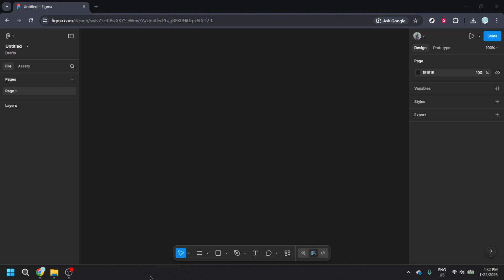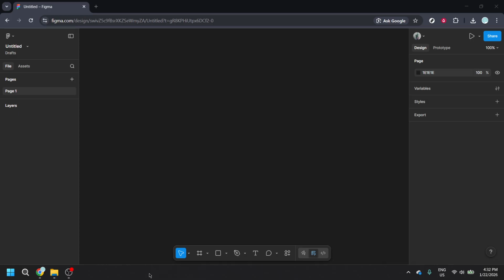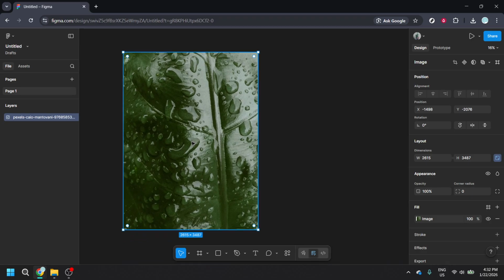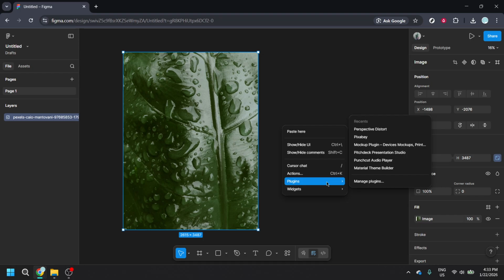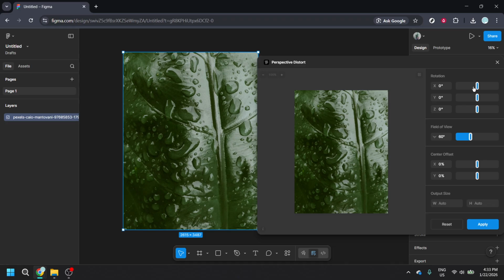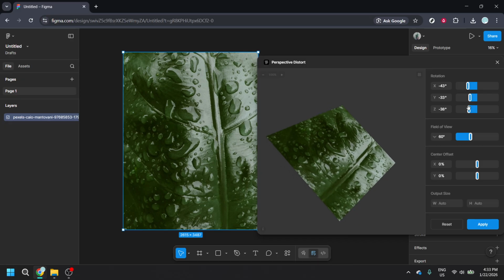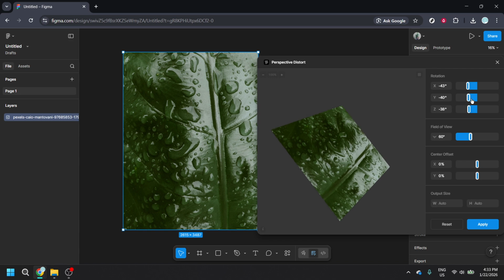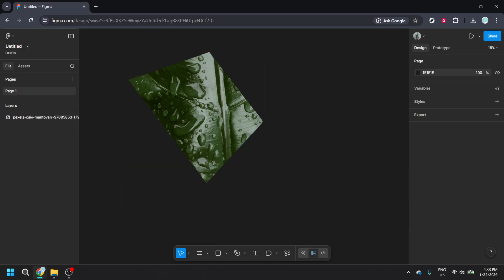How To Use Plugins In Figma (Tested)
In this video, we discuss supercharging your design capability by learning to use figma plugins. We show you how to find and install figma extensions that automate your workflow and add powerful new features to your workspace.

00:00 Intro
00:02 What are Figma Plugins?
00:22 Getting Started
00:41 Preparing Your Selection
00:49 Opening the Plugins Menu
01:14 Selecting Perspective Distort
01:27 The Plugin Panel
01:41 Making Adjustments
02:08 Troubleshooting and Tips
02:32 Confirming Changes